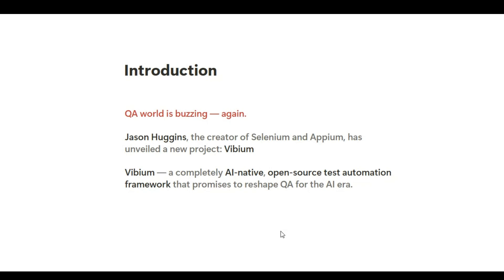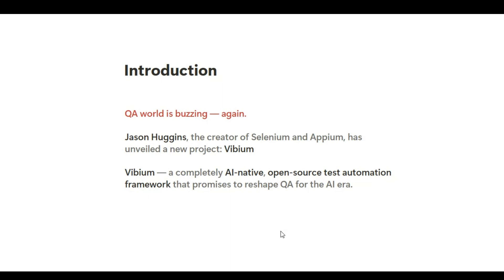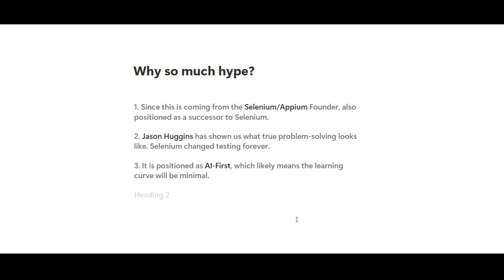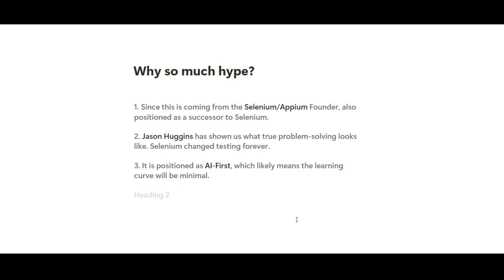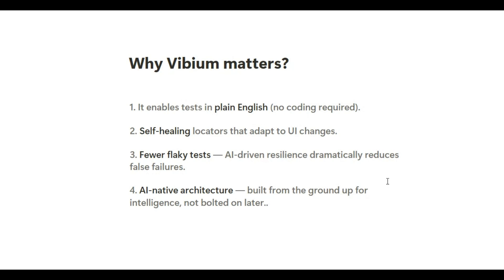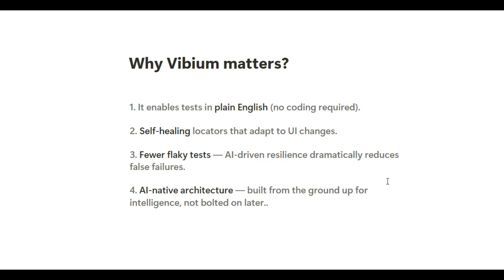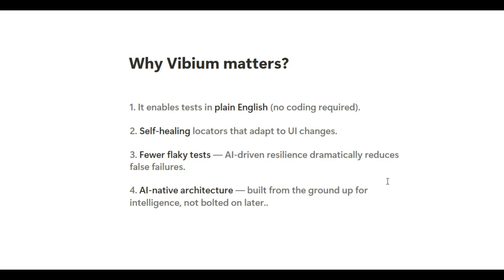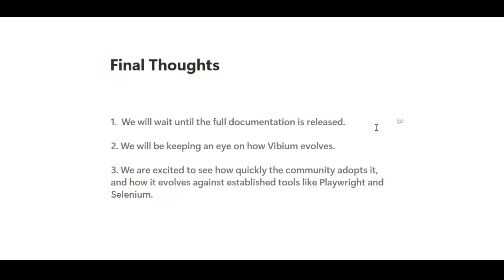Vibium AI — The Future of Test Automation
The QA world is buzzing — again. Jason Huggins, the creator of Selenium and Appium, has unveiled a new project: Vibium — a completely AI-native, open-source test automation framework that promises to reshape QA for the AI era.